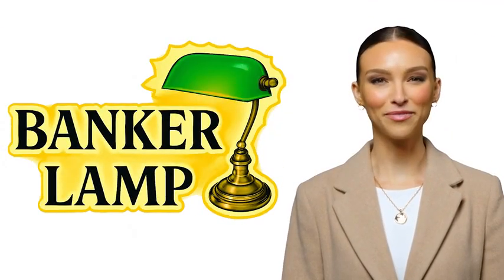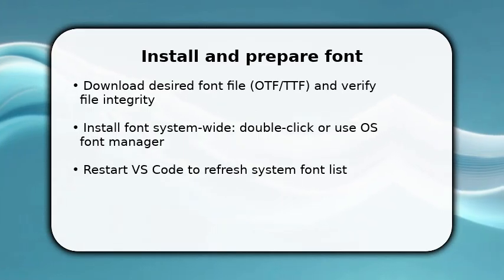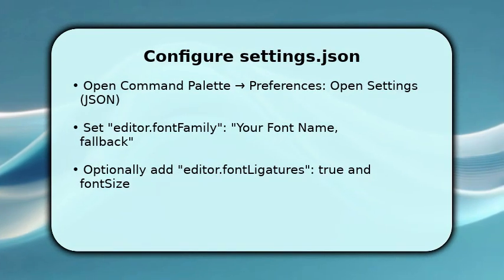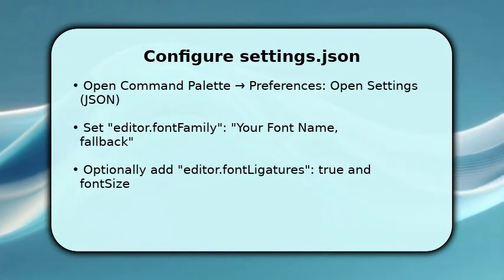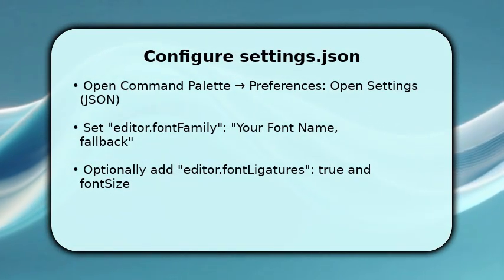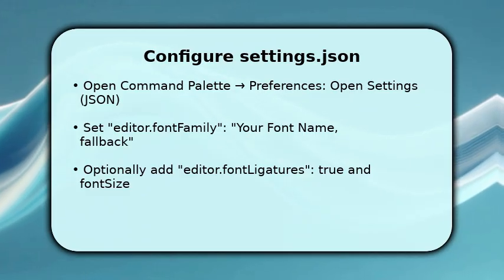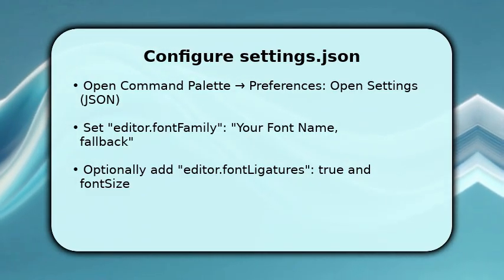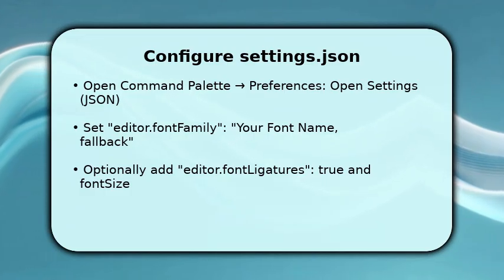How to Add Font Family in Vscode (full Guide)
Dive into the world of code editing as we explore how to add and customize font families in Visual Studio Code. This comprehensive guide will walk you through each step, from installation to personalization.